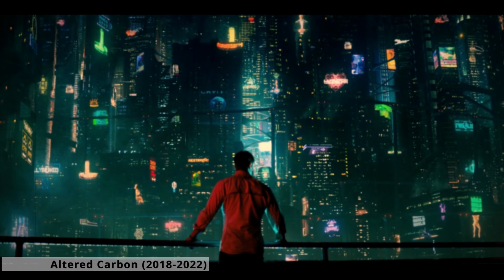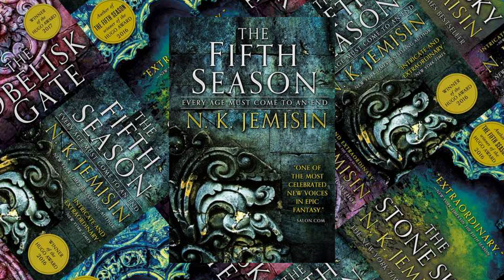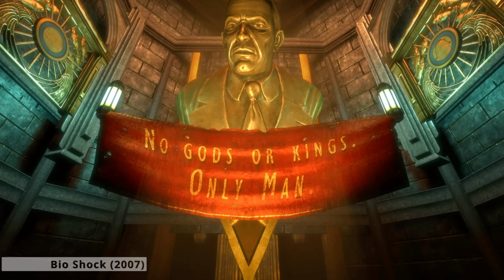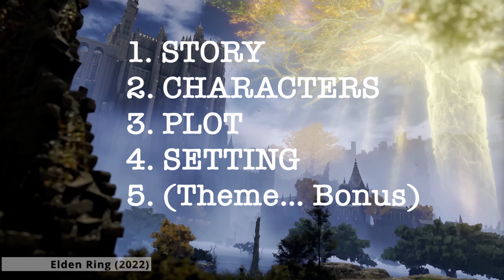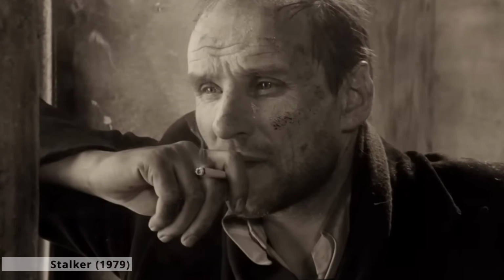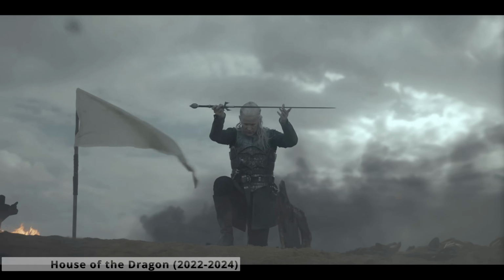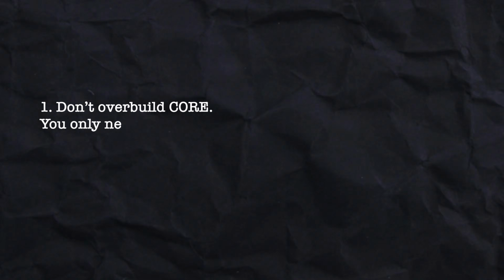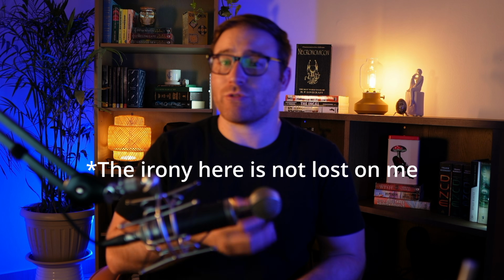The 3 MOST Important Principles of Worldbuilding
Core, Peripheral, and Indulgent Worldbuilding. Check out this essay on my Substack too

I apologize for any grammatical errors you find--I am human. (yes... Bio Shock should be BioShock.)

🎨 Thumbnail and Design by: Samuel Weeks samuelaweeks.com

Other Things To Check Out
(*)📽️ My Whole Recording Setup
(*)📚 Reading Recommendations

Referenced / Shown Books
(*) Selin Ascends
(*) Roadside Picnic
(*) The Fifth Season

Referenced / Shown Movies and TV Shows
Murderbot Diaries (2025)
Neon Genesis Evangelion (1995)
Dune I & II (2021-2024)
Stalker (1979)
Fallout (2024)
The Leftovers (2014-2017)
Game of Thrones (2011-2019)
House of the Dragon (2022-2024)

Referenced / Shown Games
Elden Ring (2022)
Fallout New Vegas (2010)
Fallout 4 (2015)
S.T.A.L.K.E.R. 2: Heart of Chornobyl (2024)
BioShock (2007)
The Elder Scrolls V: Skyrim (2011)
Horizon Forbidden West (2022)

Chapters
00:00 The biggest pitfall that worldbuilders face
00:51 Chapter 1 - Groundwork (Core, Peripheral, and Indulgent Worldbuilding)
04:23 Chapter 2 - Core Worldbuilding Elements (60%-70%)
11:23 (Ask these questions)
14:42 Chapter 3 - Peripheral Worldbuilding Elements (20%-30%)
20:24 Chapter 4 - Indulgent Worldbuilding Elements (10%-ish)
26:20 Chapter 5 - Review (how do we write this?)
29:00 Example of applying this